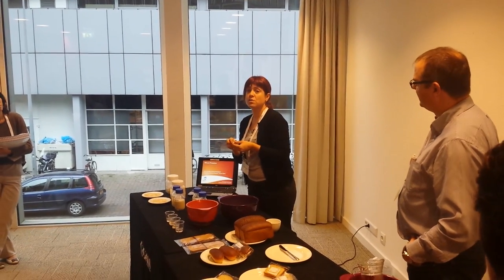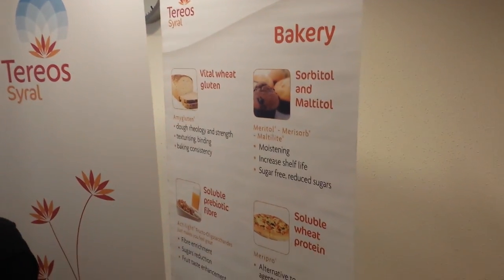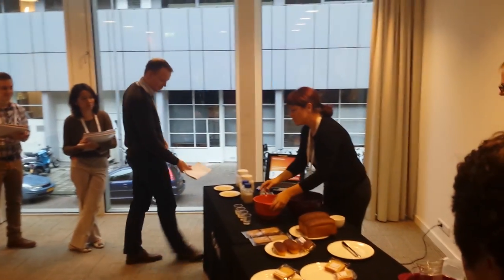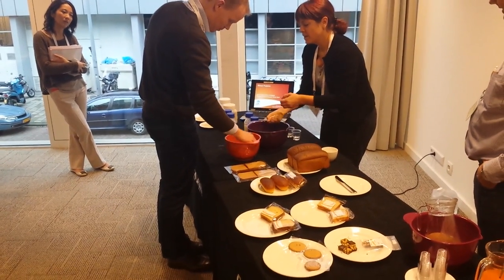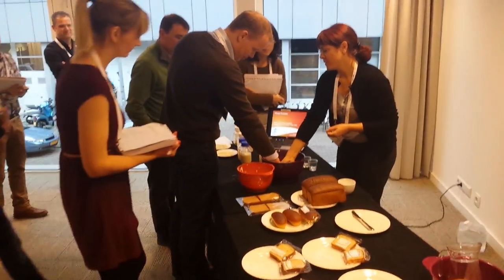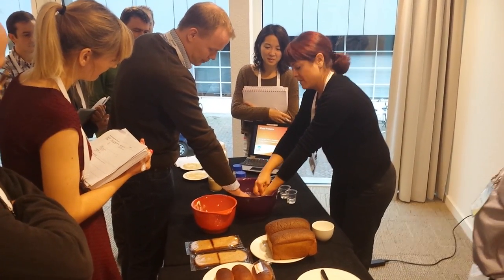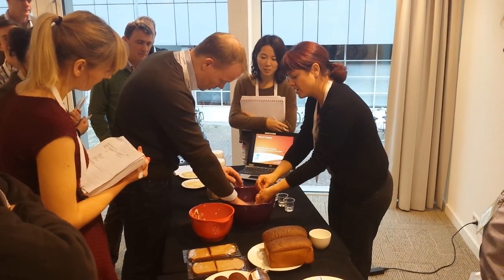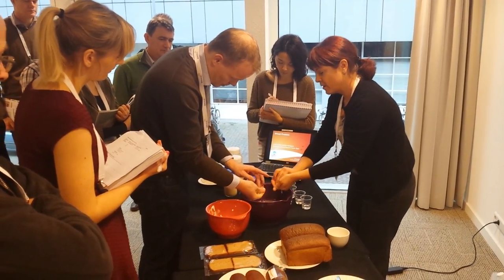Food Proteins Course - Wheat - Tereos (0)